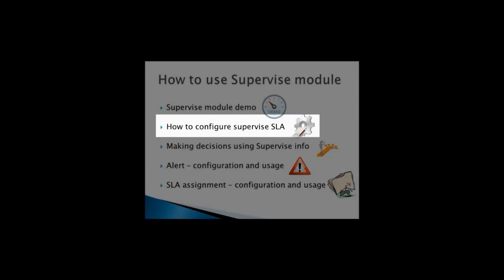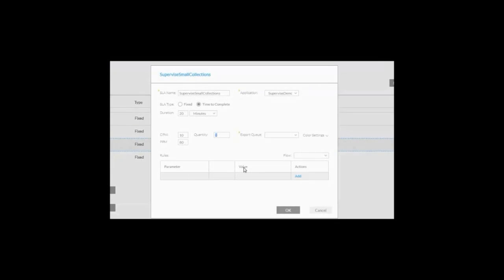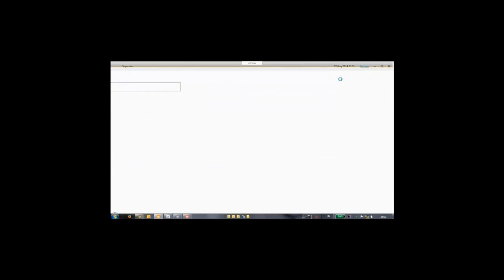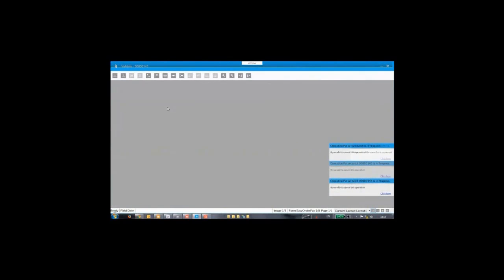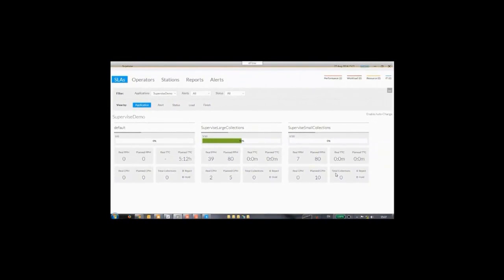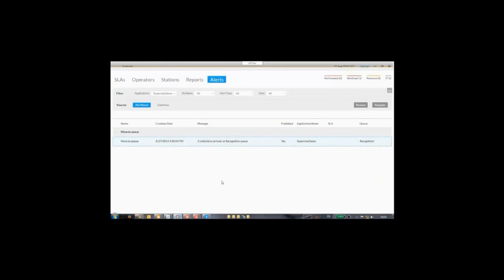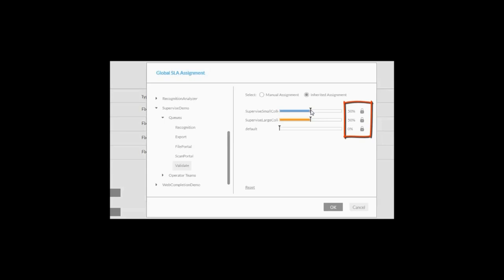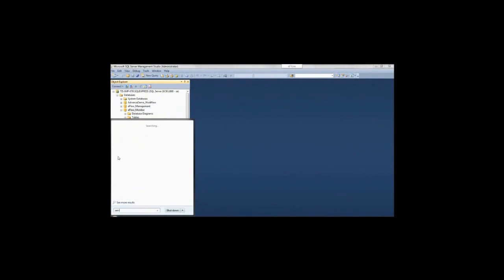eFlow 5 2 Full movie Supervise module video